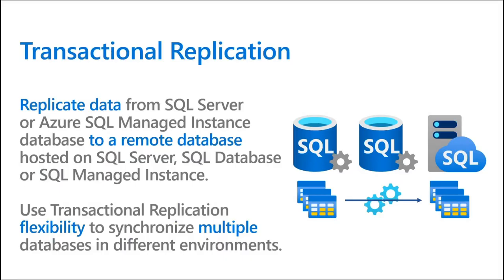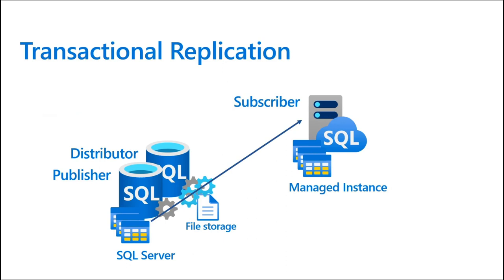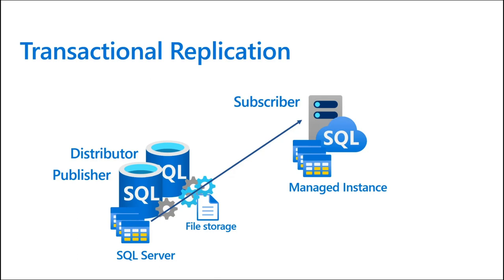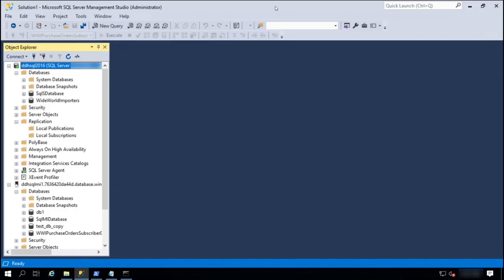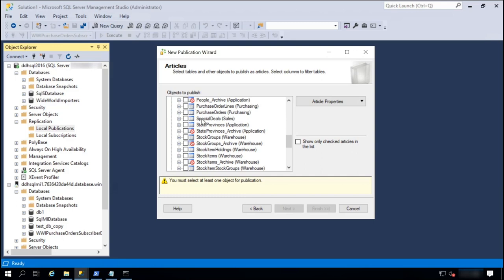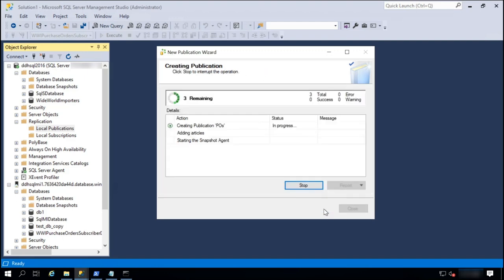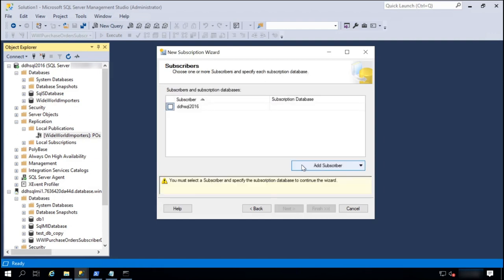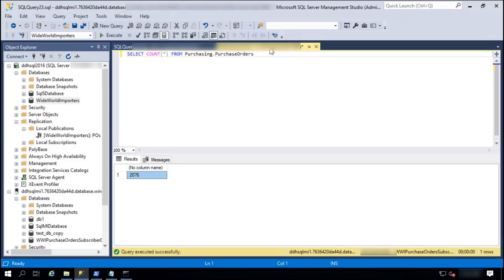Azure SQL MI session - Transactional Replication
Transactional replication is a feature of Azure SQL Managed Instance, and SQL Server that enables you to replicate data from a table in Azure SQL Managed Instance or a SQL Server instance to tables placed on remote databases. This feature allows you to synchronize multiple tables in different databases.